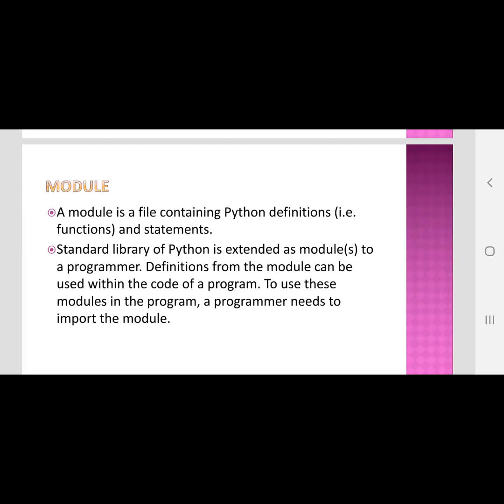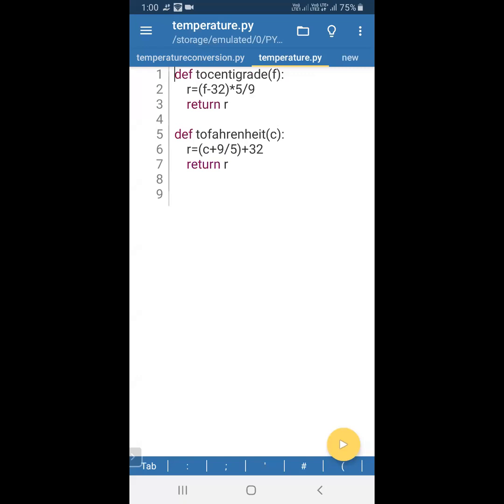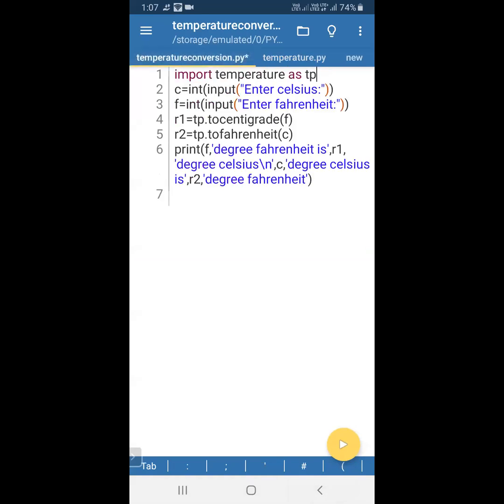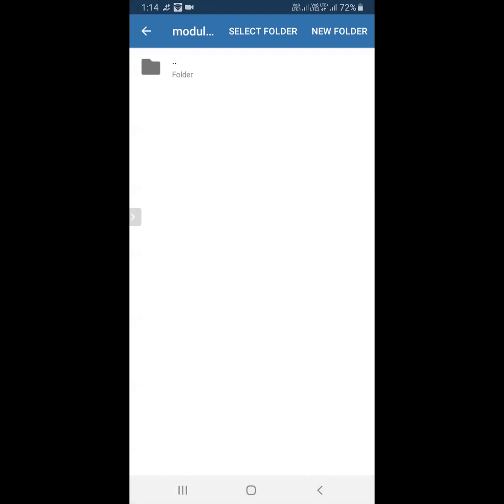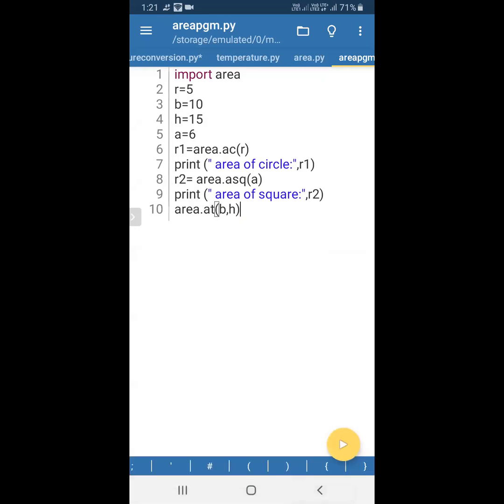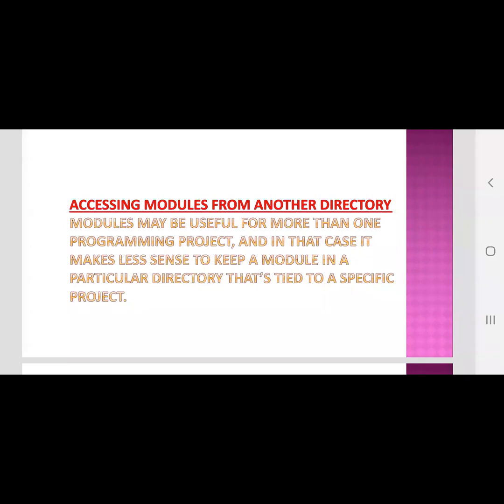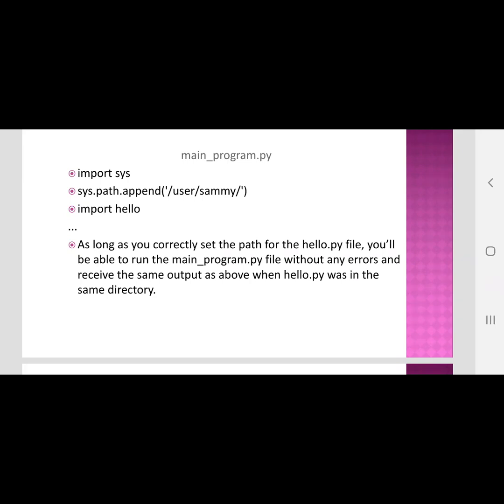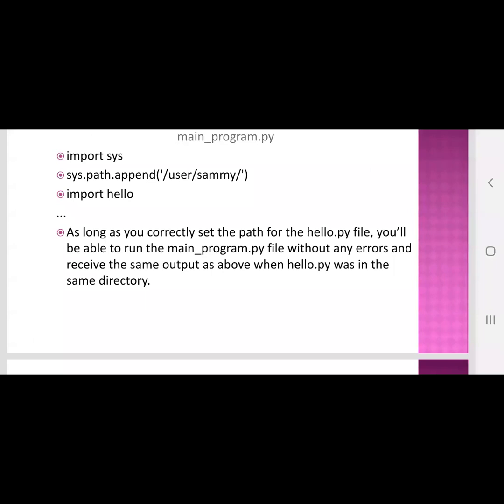USING PYTHON LIBRARIES 1 JEE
CLASS ON 18/6/20 FOR JEE - CHAPTER-4- USING PYTHON LIBRARIES -1 ( session 1 and session 2 both together)